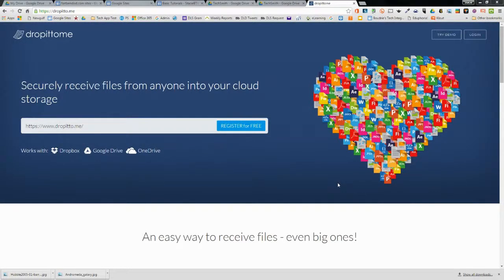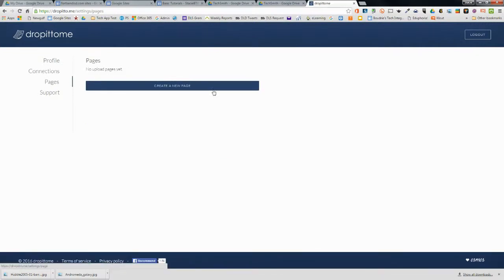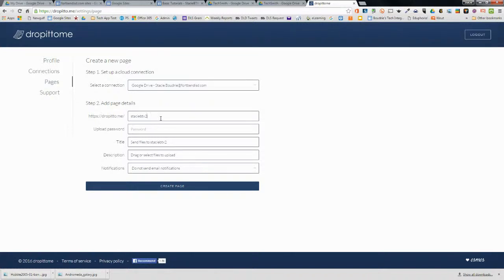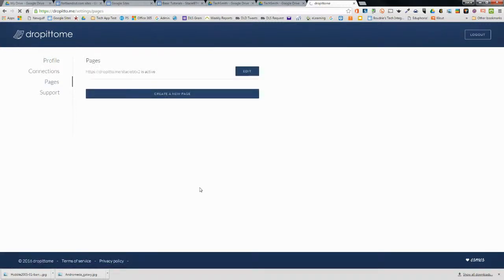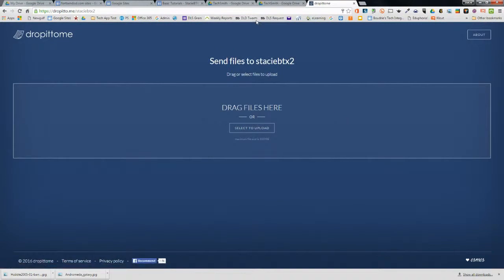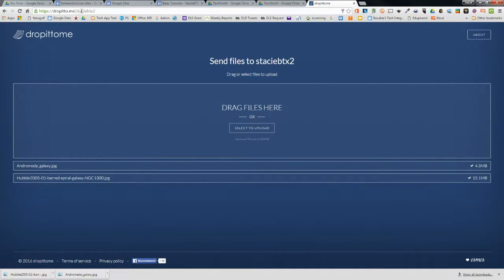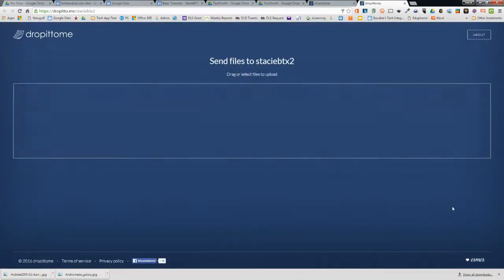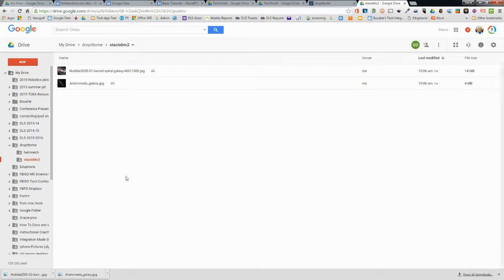Drop It To Me Directions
I LOVE dropitto.me! Need to collect assignments (files, videos, etc) from your students or anyone and you don't want to worry about them creating an account? Use DropItToMe. Watch this short tutorial to learn how.